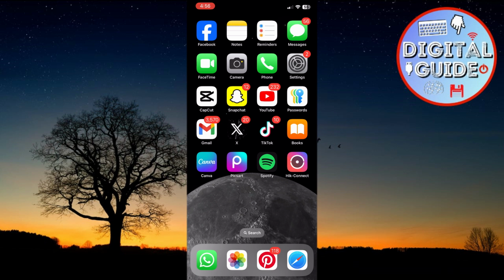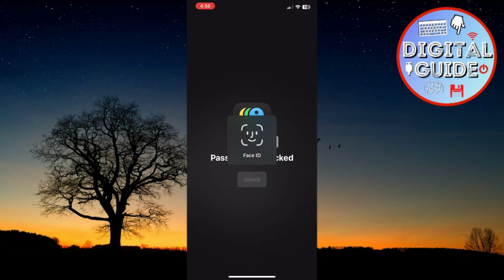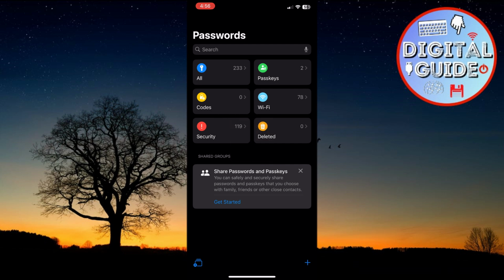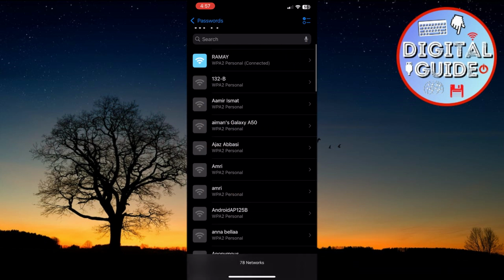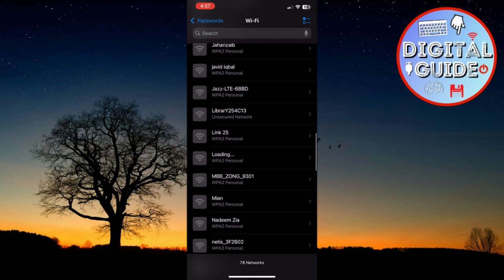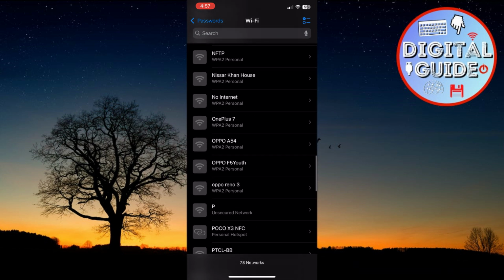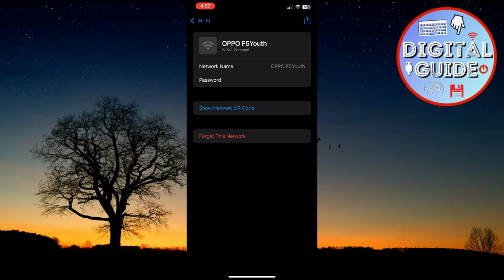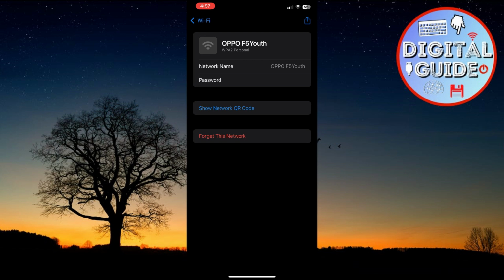How To See WIFI Password On iPhone iOS 18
In this short tutorial, you will learn how to easily find the Wi-Fi password on your iPhone running iOS 18. With the introduction of the Passwords app in iOS 18, accessing saved Wi-Fi network passwords has become simpler than ever before. This feature allows users to quickly retrieve their Wi-Fi passwords without any complicated steps.